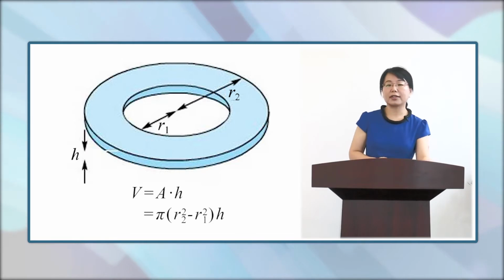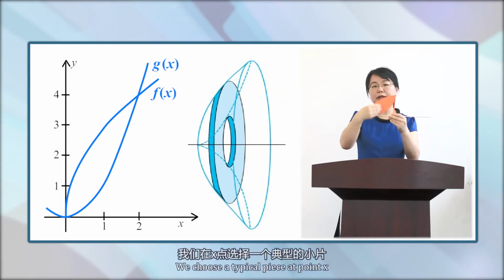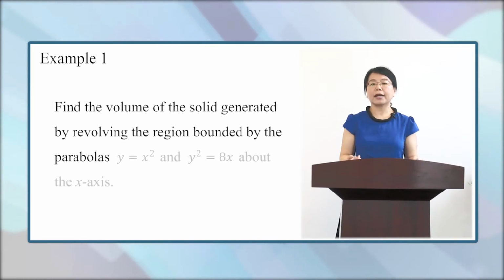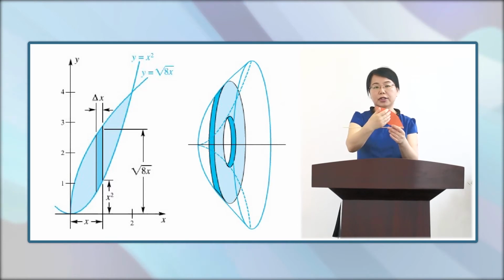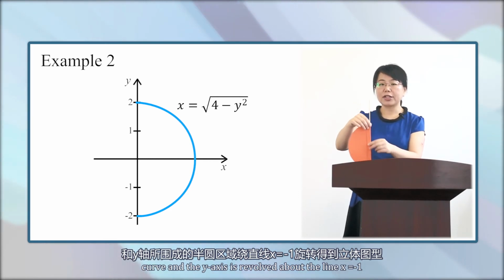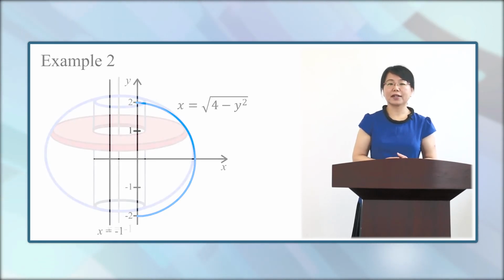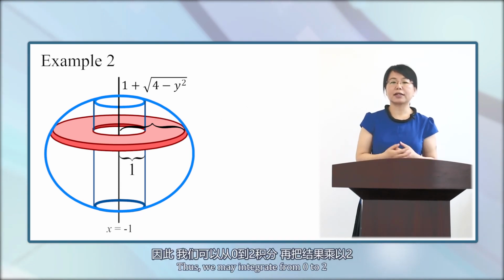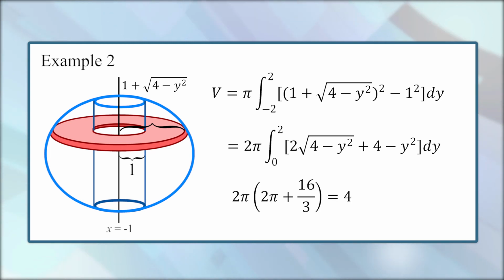3 2 2 Method of Washers